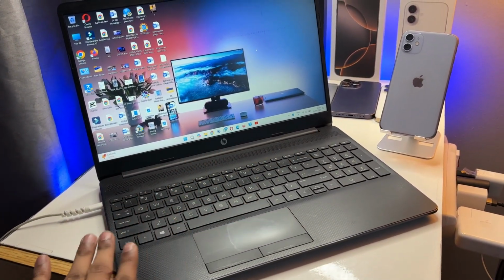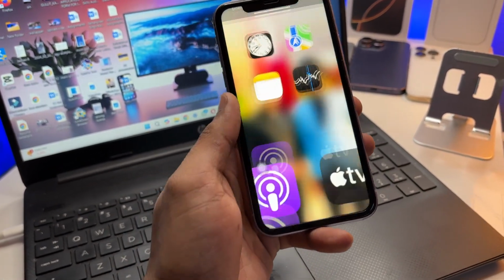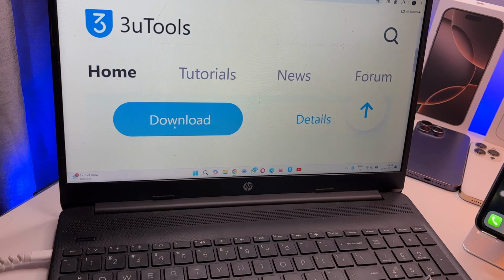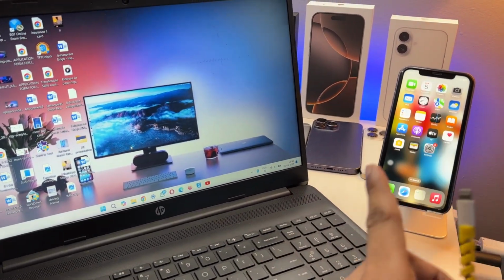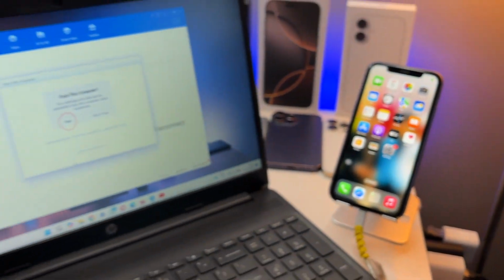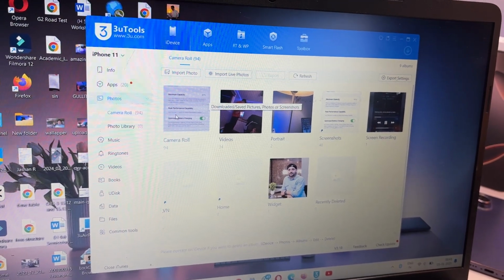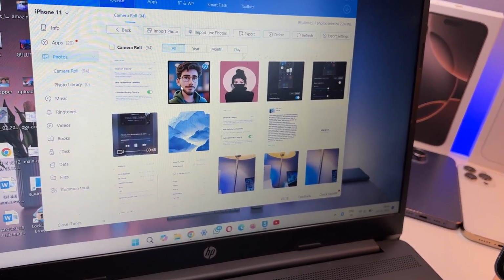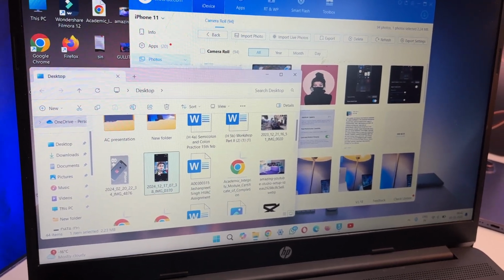Transfer Photos/Videos from iPhone to Laptop || Transfer Data from iPhone to Windows PC 100% Free 😎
iPhone XR converted into iPhone 14PRO